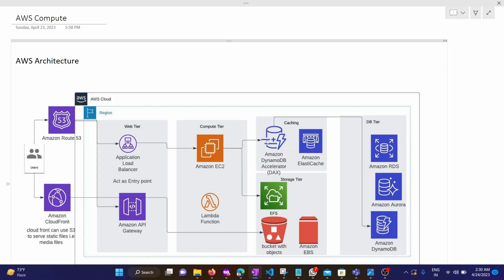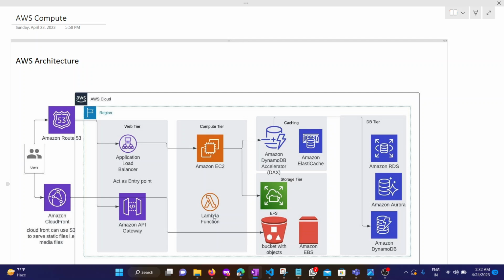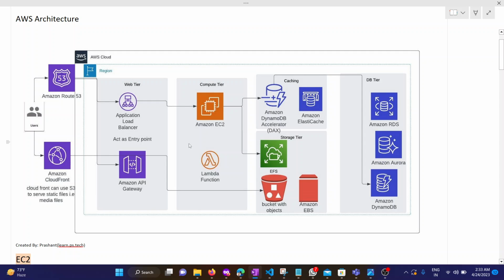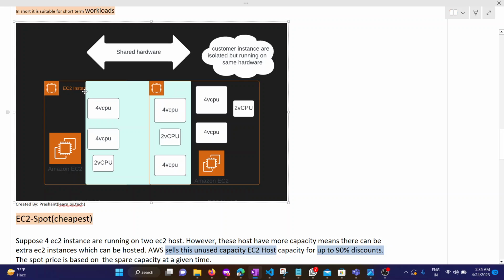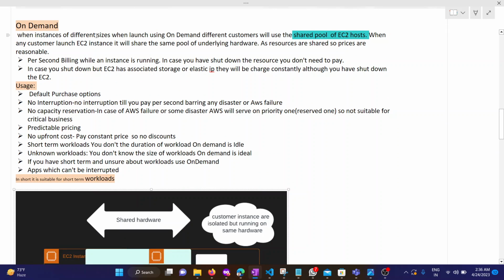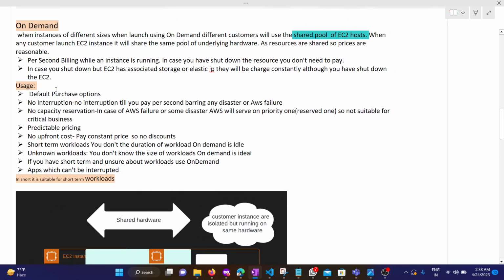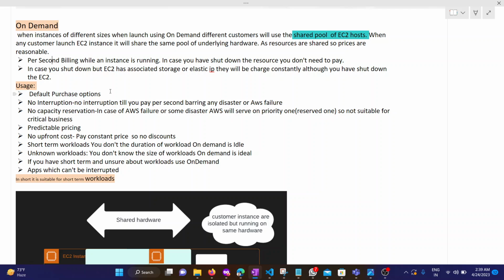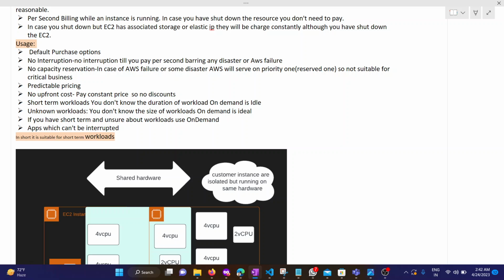AWS EC2 On Demand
EC2 On demand interview questions,solution architect